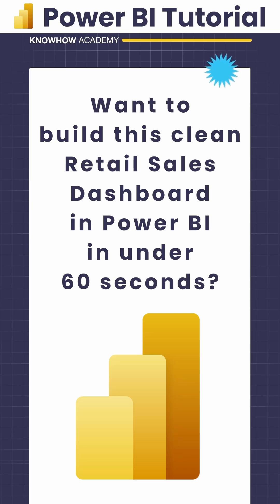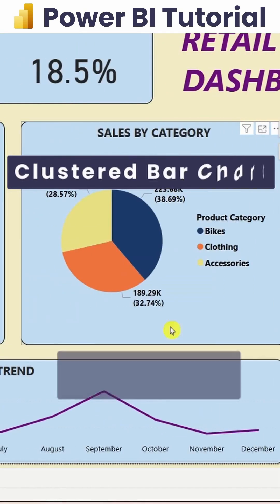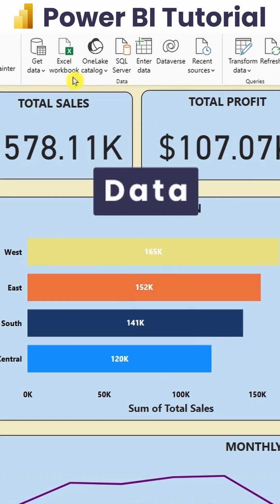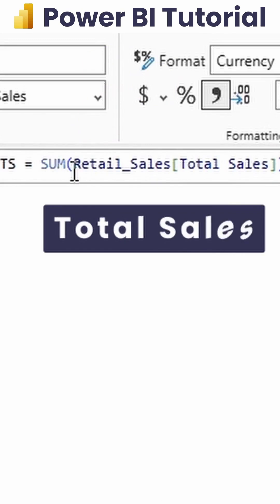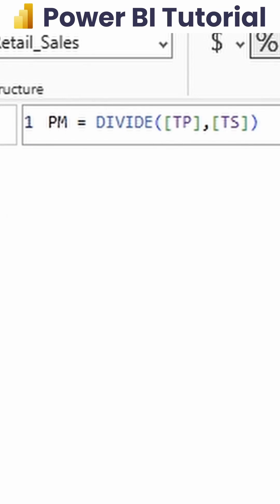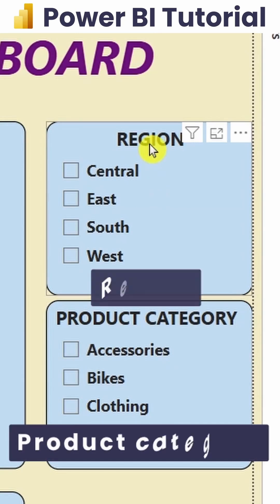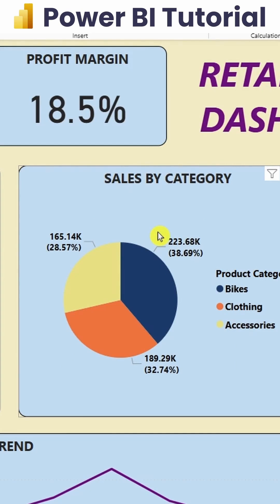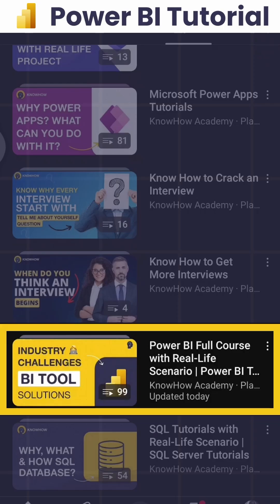Create a Sales Dashboard in Power BI – 1 Minute Tutorial!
Learn how to create a Retail Sales Dashboard in Power BI in just 60 seconds!

👉Build Total Sales, Profit, Margin Cards
👉 Add Slicers for Region & Category
👉 Use Pie, Line & Bar Charts
👉 Add Bookmark Navigation

Perfect for Power BI job interviews, portfolio projects & business reports.

We offer practical, hands-on training in the following in-demand technologies:

✔ SQL
✔ Power BI
✔ PowerApps
✔ Power Automate
✔ Digital Marketing
✔ AI/ML
✔ Snowflake
✔ No Code Platforms
✔ Programming